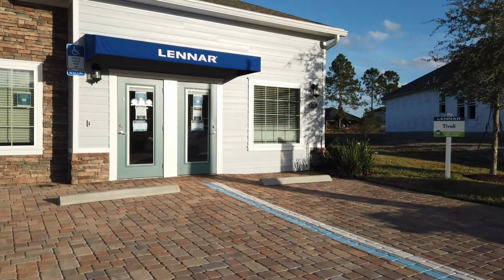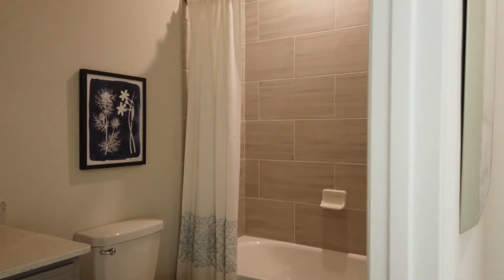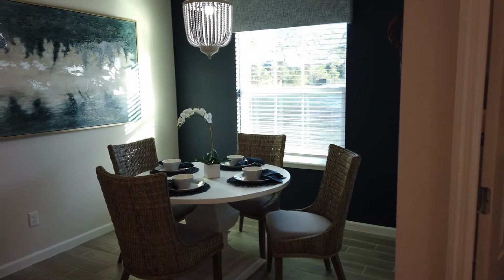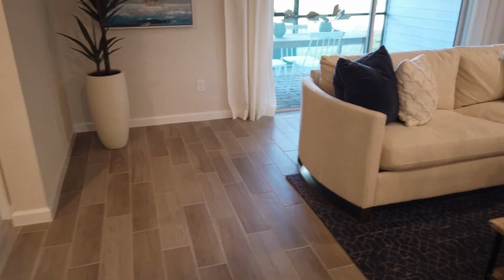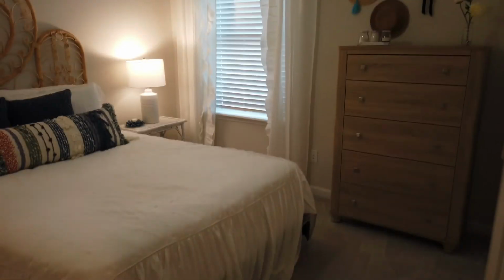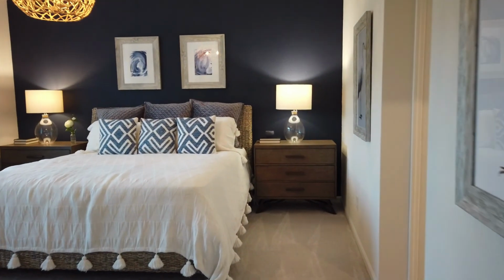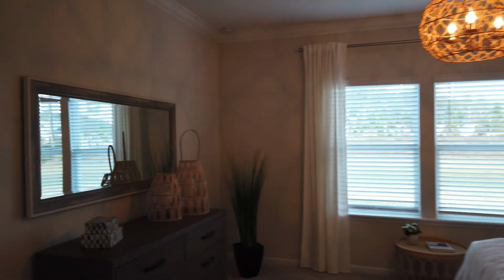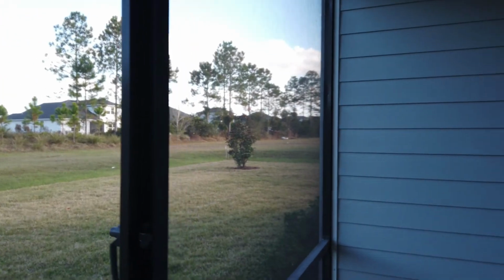Step Inside the Tivoli Floor Plan by Lennar: Your Dream Home Awaits!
Welcome to our Home Tour of the Tivoli Floor Plan by Lennar! This stunning home boasts a spacious layout with plenty of room for family and guests. Join us as we explore the beautiful features and finishes of this luxurious home, including the gourmet kitchen, elegant master suite, and more. Our team of expert realtors, yourholmteam, are here to guide you through every step of the home buying process. Don't miss out on this incredible opportunity to make this house your dream home.

Our 2021 Filming Kit:

1. Our Normal Camera Nikon Coolpix B500
7. Our Incredible Film Editor Software
8. Sometimes filmed on iPhone X
9. Sometimes quick editor iMovie Iphone app
10. Sometimes other quick editor Pocket Video Movie App
11. Filmed most on locations
12. Filmed with DJI Osmo Pocket Camera
Watsonrealtycorp-YourHolmTeam
Yourholmteam-watsonrealtycorp